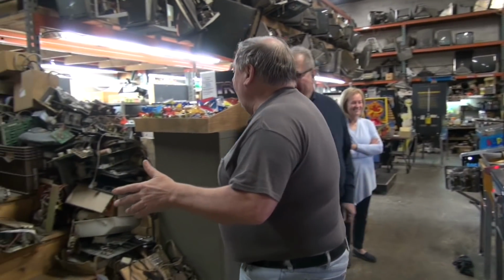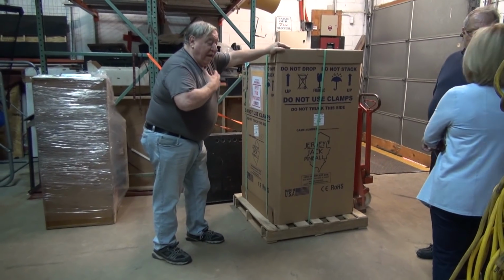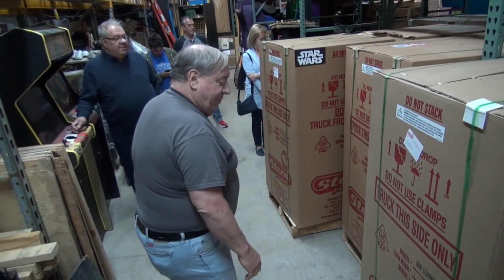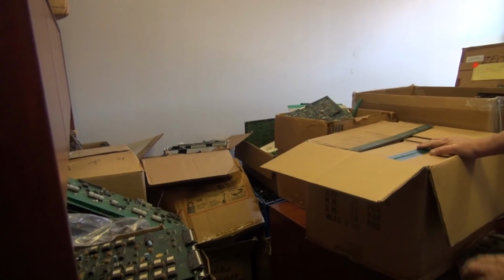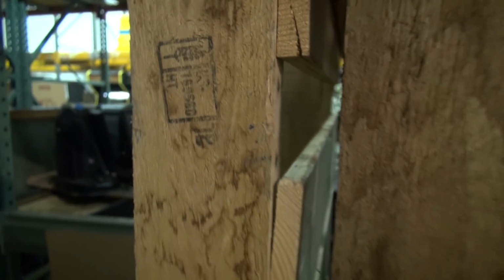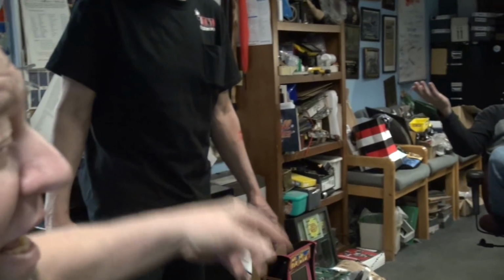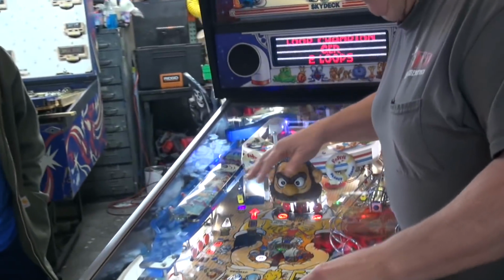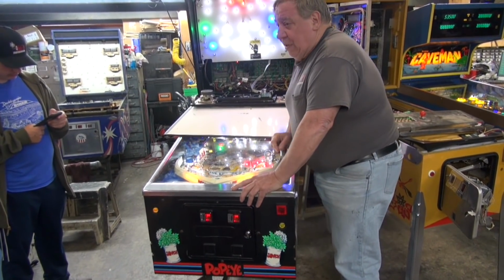#1705 Automated Services MIKE DADDONA Visits TNT AMUSEMENTS-Bally POPEYE Pinball Machine Restoration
Legendary MIKE DADDONA and his lovely wife SUE visit TNT Amusements and get the grand tour!  Mike is quite possibly the largest new pinball dealer in the United States and have now joined forces with TNT Amusements Inc selling new Stern, Jersey Jack and Chicago Gaming Pinball Machines.  And of course hundreds of reconditioned machines as well!
       Phil and son Nick spend the weekend with us and a visit from collector Chuck help and provide needed comedy relief as we also show a restored Bally POPEYE Pinball Machine to the owner and his family who come to pick it up.  We also talk to Marc in Canada when he calls TNT!
       Collector Aaron joins us to assist in the next BEST OFFER SALE too--where will we go after the sale???

Also, buy DVD's, Posters, Autographed Pictures and the standard T-Shirts right from our Store on the
You can now buy TIES, many styles of MUGS, and other styles of T-Shirts by searching "TNT Amusements"!